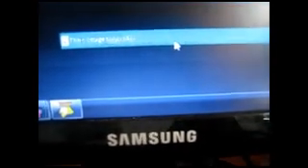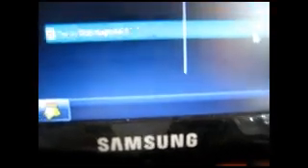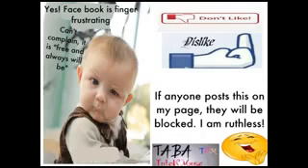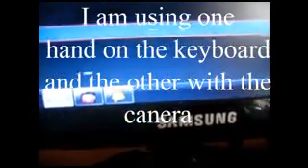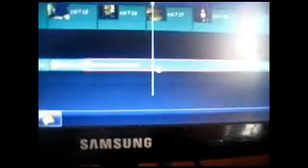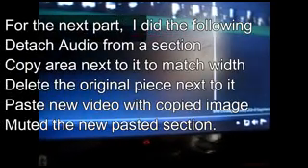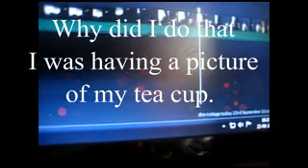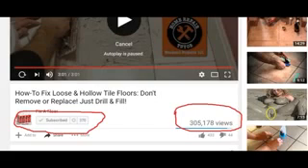Add images/ Videos while keeping Audio Filmora 7.5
A Natty way to superimpose your own images and video clips onto an existing video which needs a change or revision in Filmora. aka you had a change of mind. I do. :) Shows you how to superimpose  while retaining your original audio.  Quite simple. Examples within.